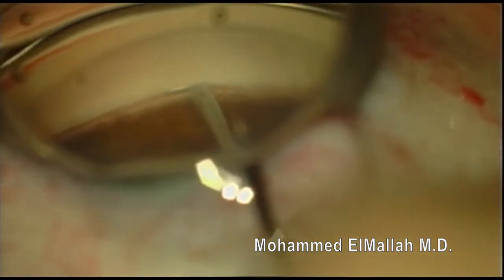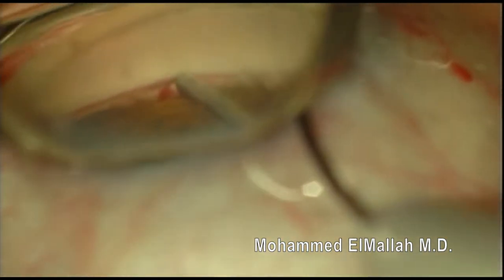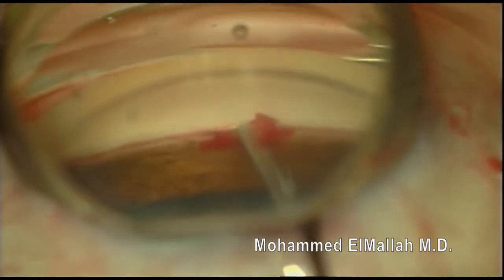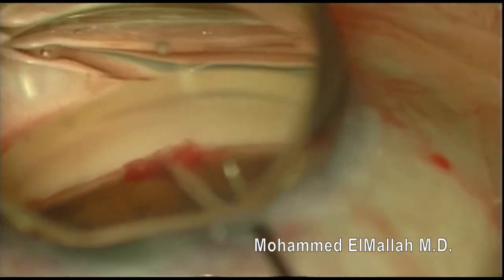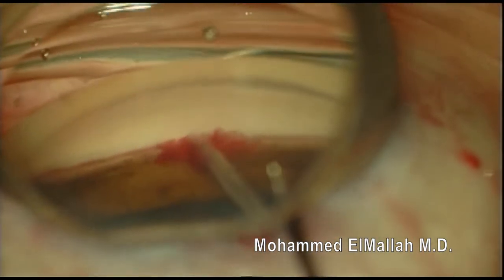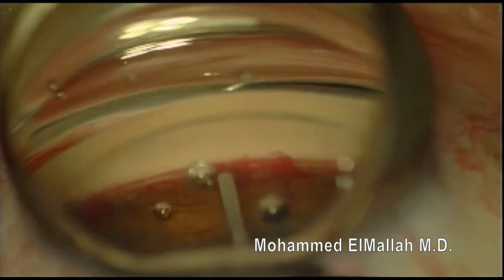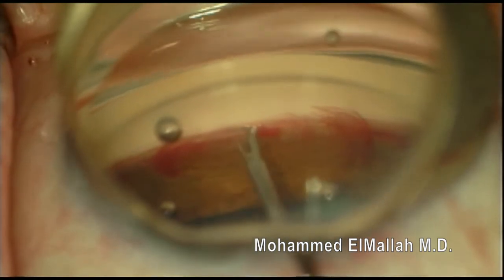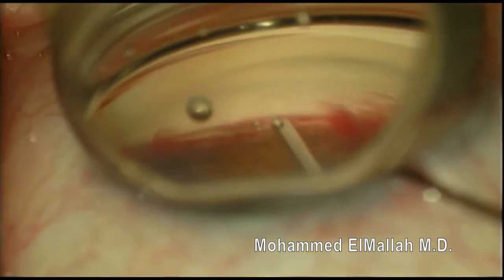iStent Repositioning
How to reposition an iStent when it's not seated appropriately on the first attempt.